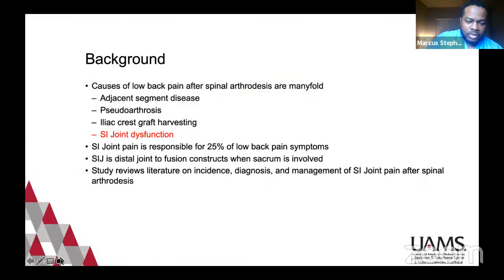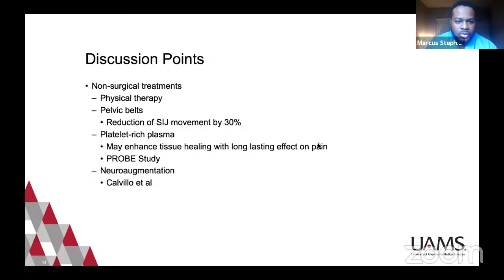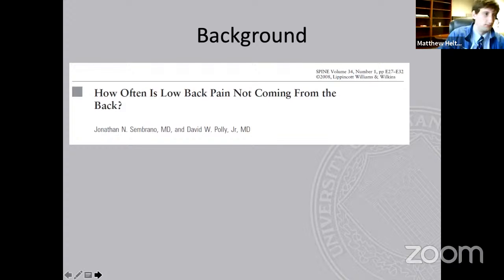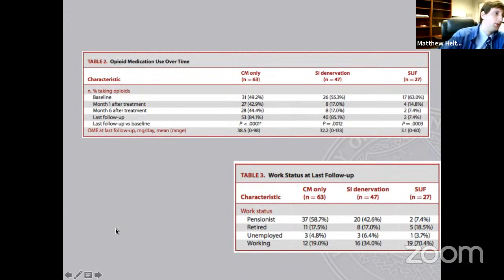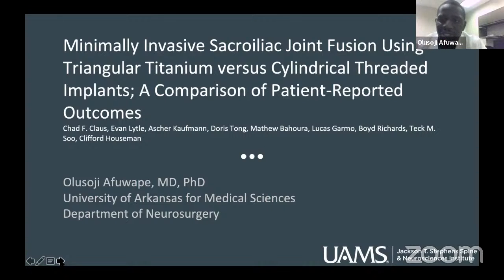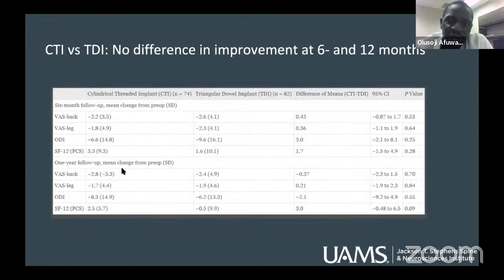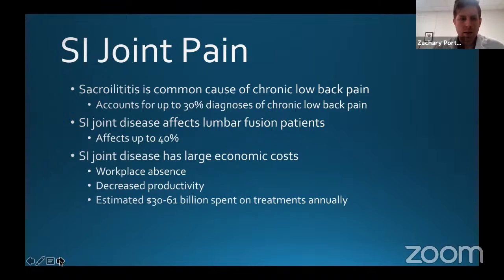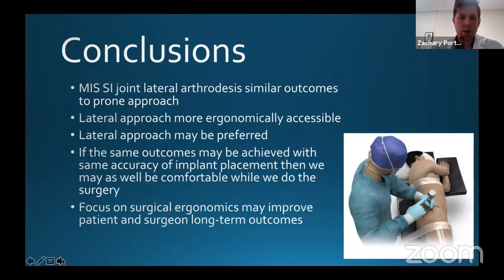Virtual Spine Journal Club - University of Arkansas